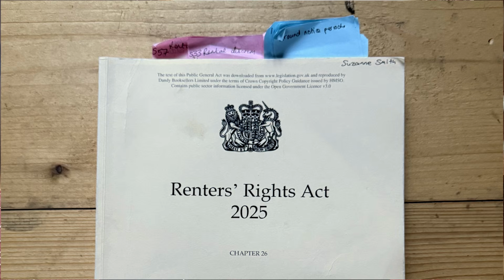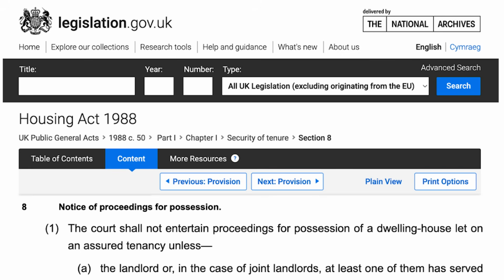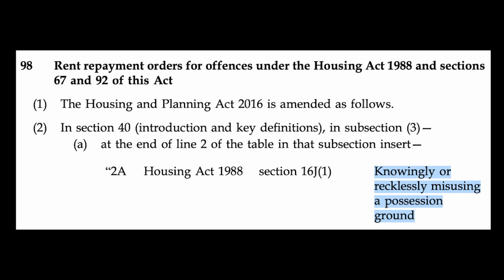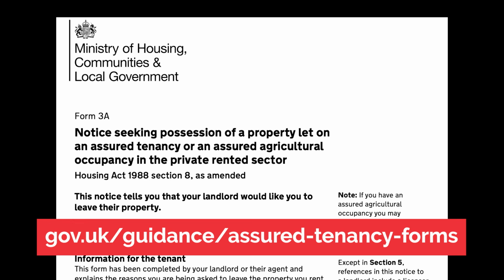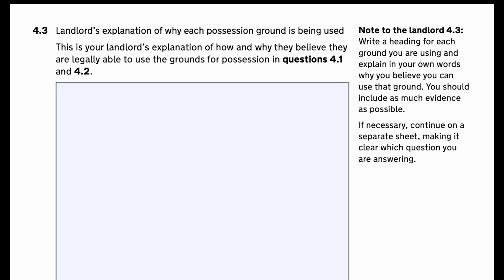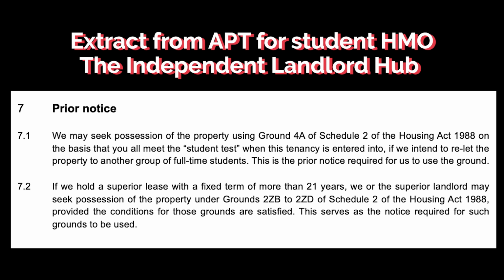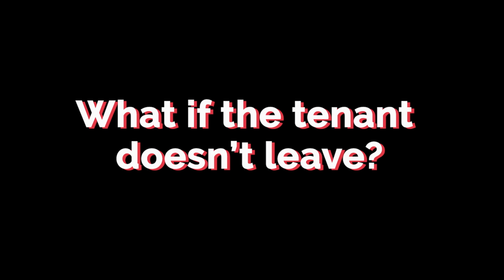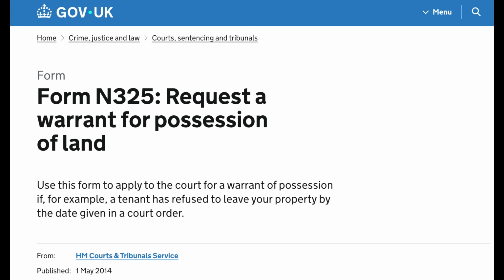How to evict tenants legally: Full process inc Form 3A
Now that the Renters' Rights Act is in force and Section 21 abolished, there are new rules for evictions in England, and including a new Form 3A to complete. These rules come with severe penalties if they are breached.

In this practical video, Suzanne Smith, lawyer turned landlord, and author of the bestselling book, 'The Good Landlord Handbook', published by Penguin, explains how evictions work under the Renters' Rights Act, with a full walkthrough of the process.

The video includes:

🔹 The abolition of Section 21
🔹 The Section 8 process
🔹 Overview of civil penalties and rent repayment orders
🔹 Key grounds for possession
🔹 How to complete Form 3A
🔹 Tenancy deposit rules and evictions
🔹 Prior notice requirements for some grounds
🔹 How to serve Form 3A
🔹 What if the tenant doesn’t leave?
🔹 Enforcement

Straightforward and practical, without the drama.

🎯 Blog post: How to evict tenants using Section 8 with Form 3A (Renters’ Rights)

⏱️ Time stamps ⏱️

00:00 Intro
01:19 The eviction process now
02:55 Section 8 grounds
04:50 Form 3A walk through
07:25 Tenancy deposit rules
08:19 Prior notice
08:50 Breathing Space
09:48 Serving Form 3A
11:17 What if the tenant doesn't leave?
11:49 Possession proceedings

The rules do not apply outside of England.